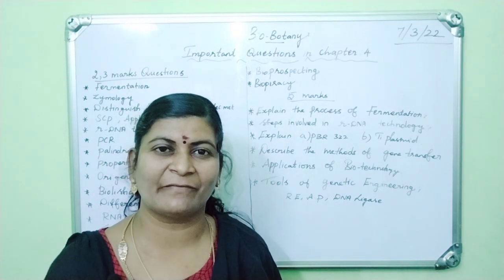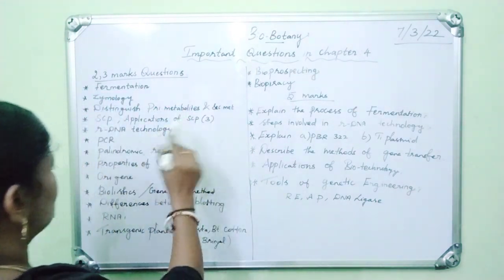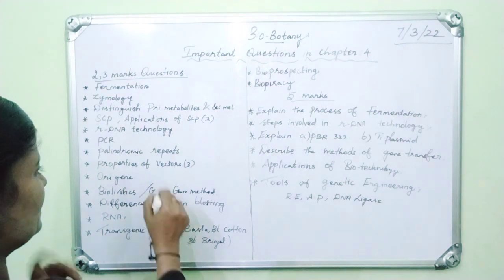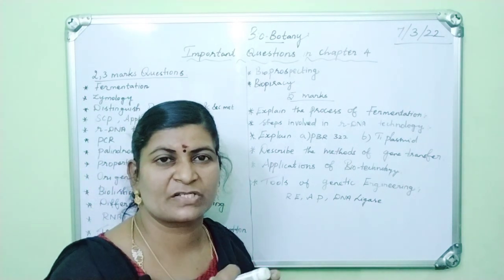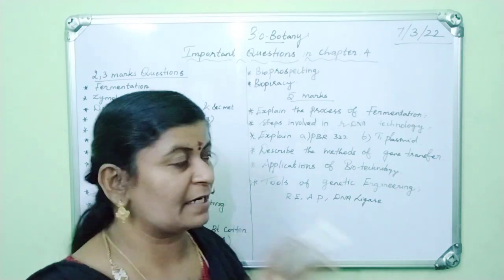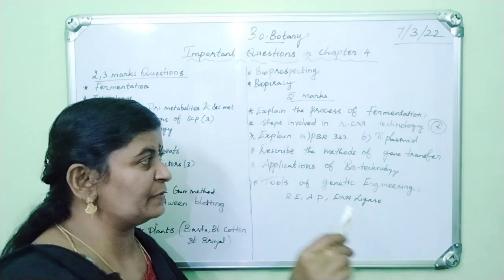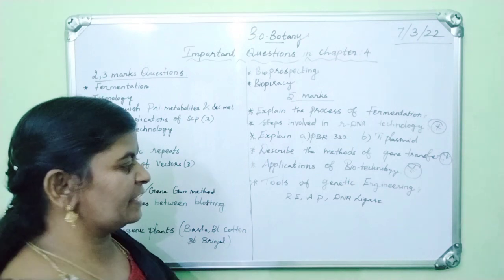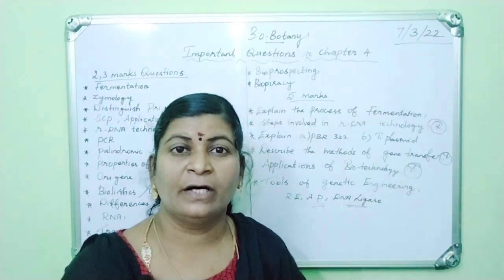12th Bio Botany Important Questions | 2nd Revision Exam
12th Botany Questions for Chap-4